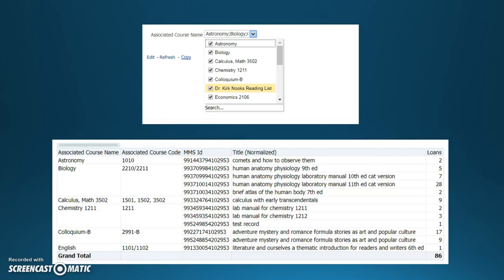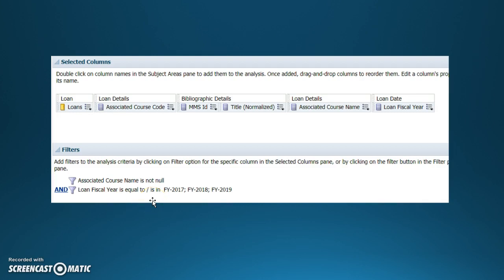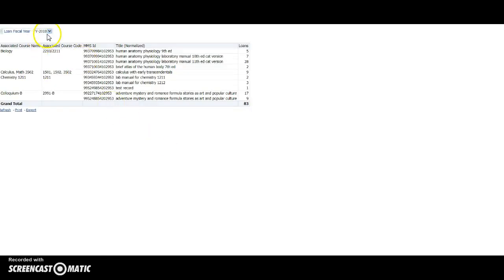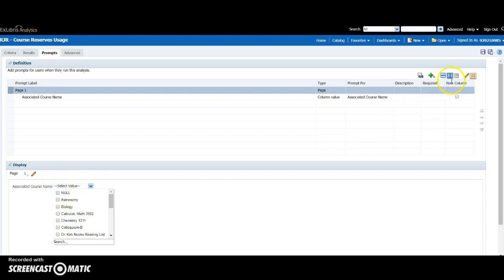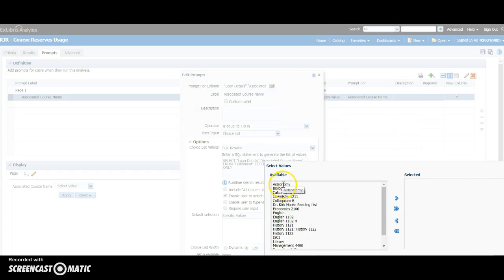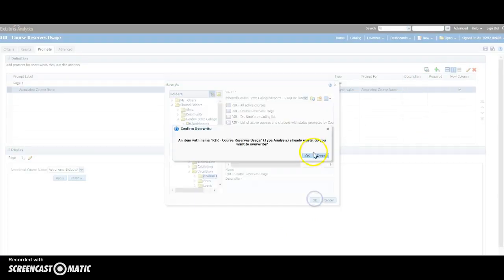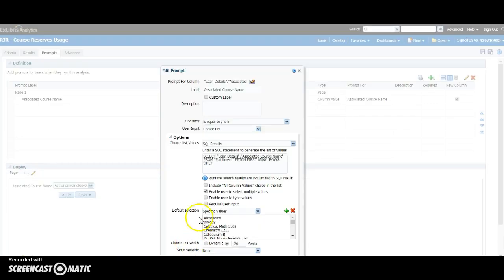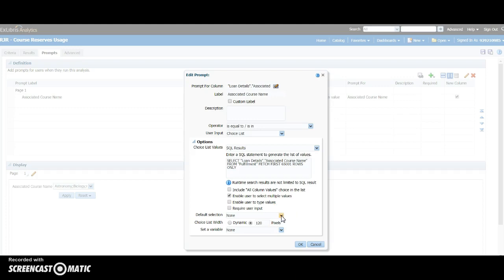Prompts: Default Selection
Working with prompts - How to remove the NULL value from a prompt, and using Default Selection to select initial values for a dropdown menu prompt.